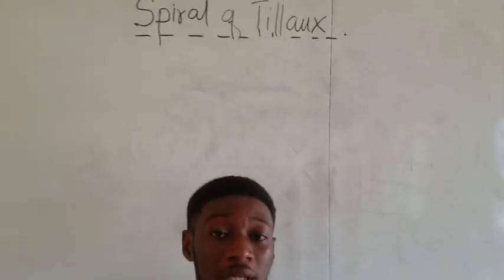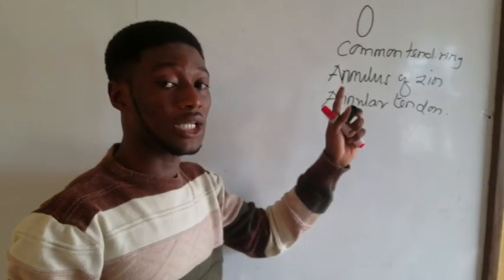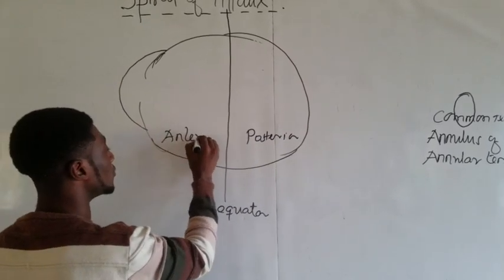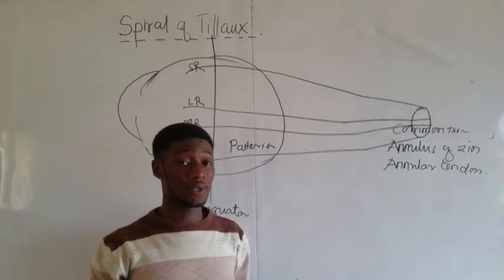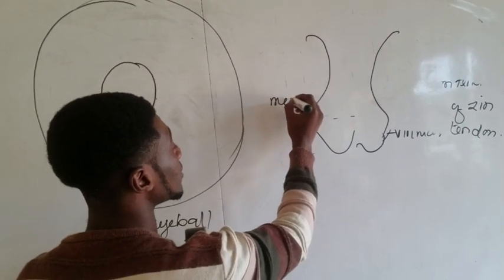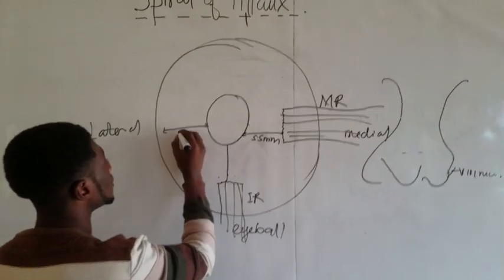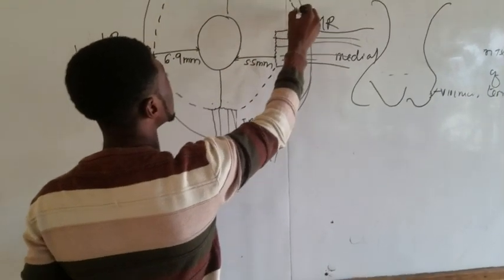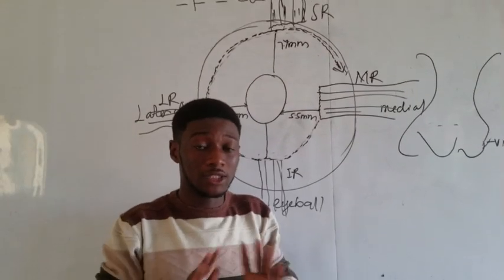SPIRAL OF TILLAUX (Extraocular Muscles)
Spiral of Tillaux refers to an imaginary line that joins the various insertions of the rectus muscles to form a spiral